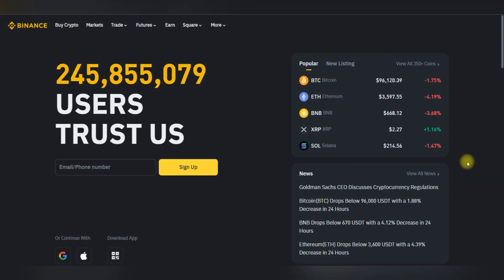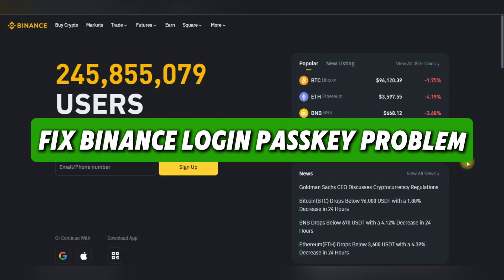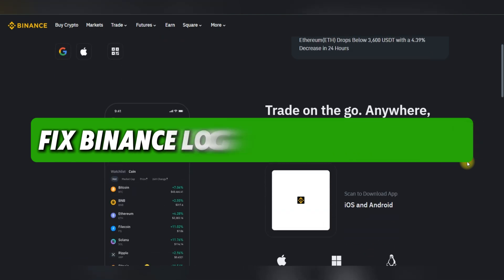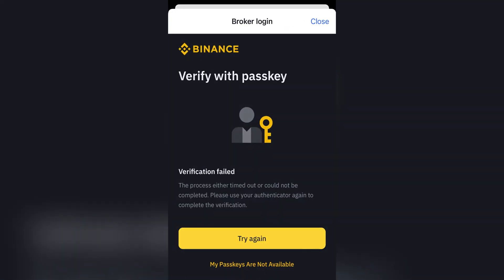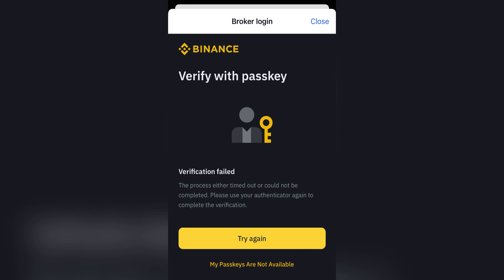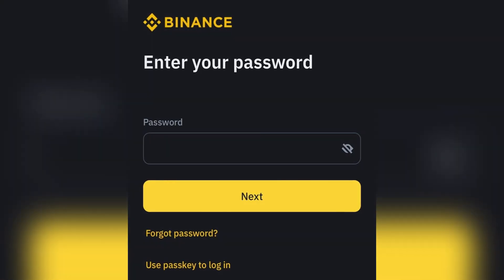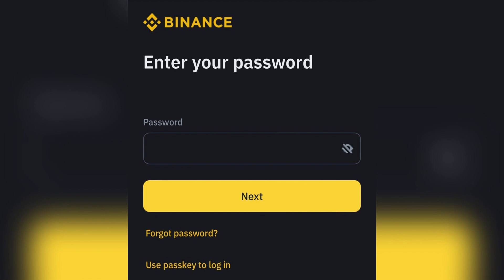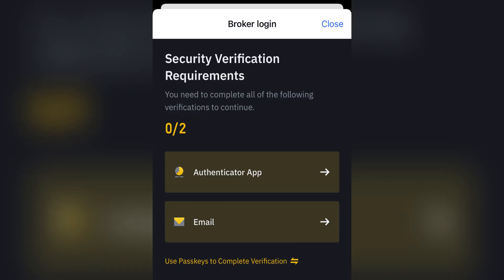Binance login passkey (Problem Solved❗)(Passkey Issue)(2025)✅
🎥 In this video I'll show you binance passkey not available. The method is very simple and clearly described in the video. 🍳 Follow all of the steps & FIX 100% binance passkey problem | binance passkey login issue | binance passkey not available solve

00:00.Intro
00:05.FIX binance passkey problem
00:40.outro

The_Simple_Solutions #2024 binance binancecoin “Designed by Freepik” a href=https by cookie_studio on Freepika